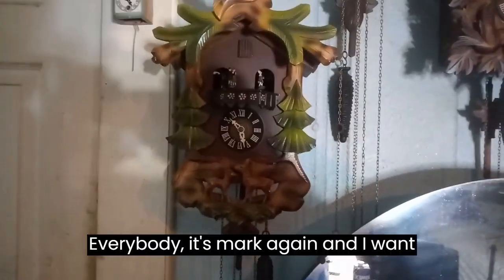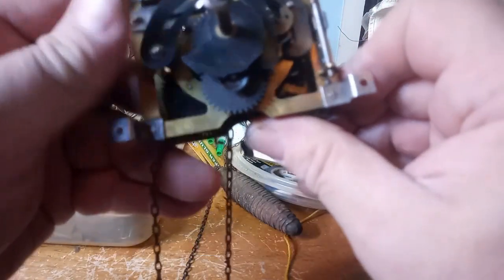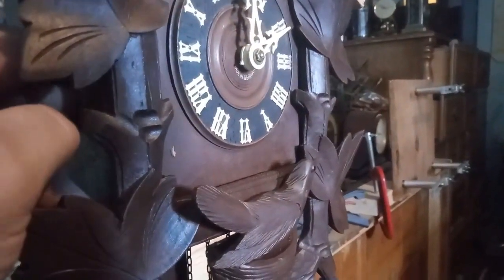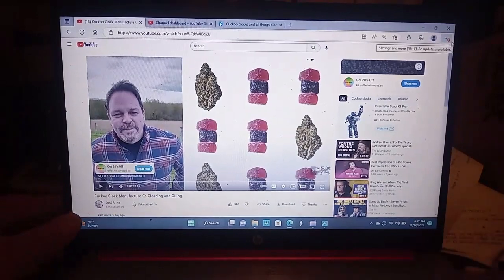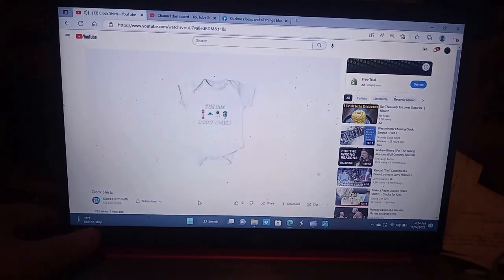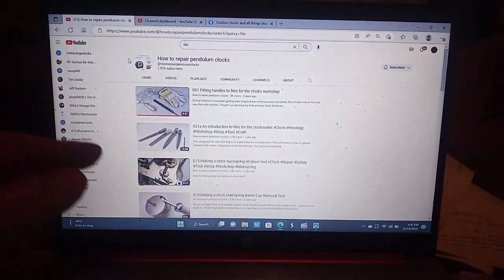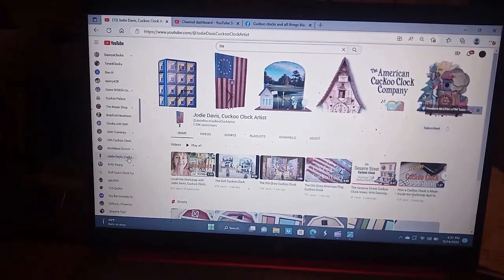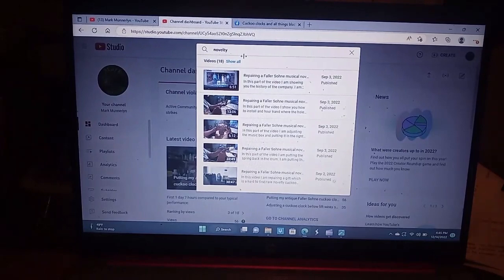Do your cuckoo clock hands not turn. This could be the reason why (See description)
In this video I explain a few of the reasons why your minute hand might not turn. One of the reasons is the rack has fallen behind the snail and has jammed the clock up. Another reason why you should never turn the hands backwards while it is in warning or cuckooing.